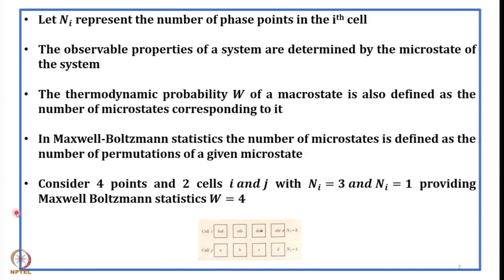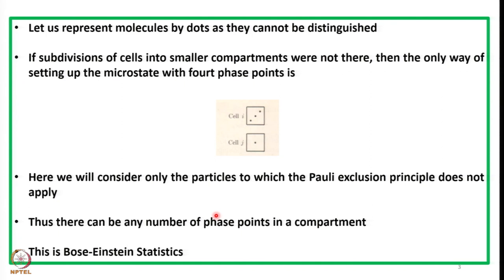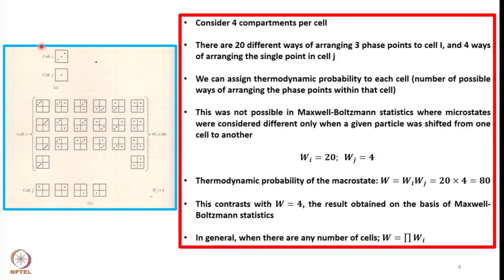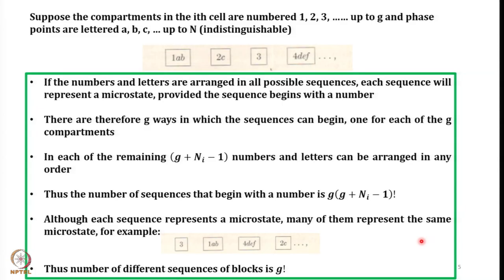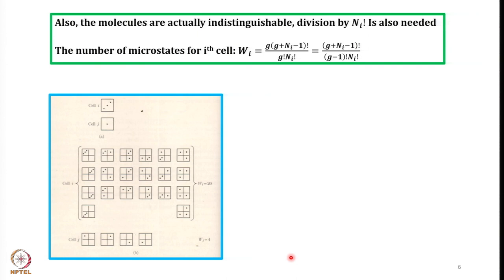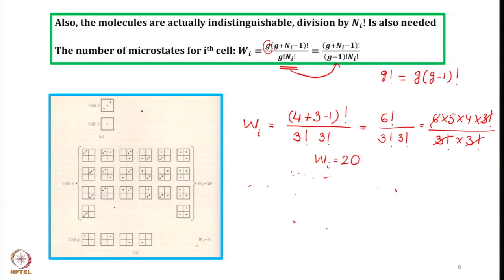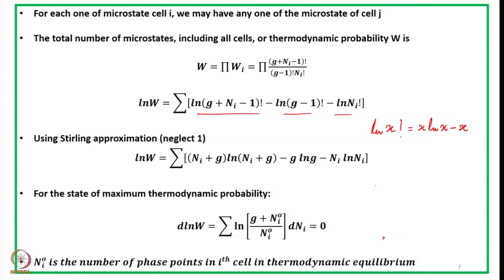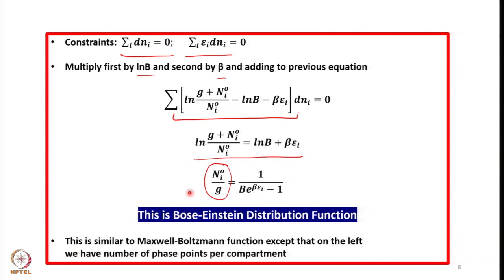Week11: Lecture55: Bose-Einstein Statistics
Lecture55: Bose-Einstein Statistics